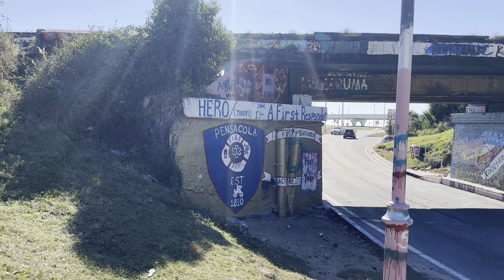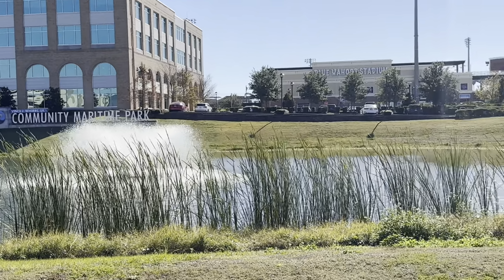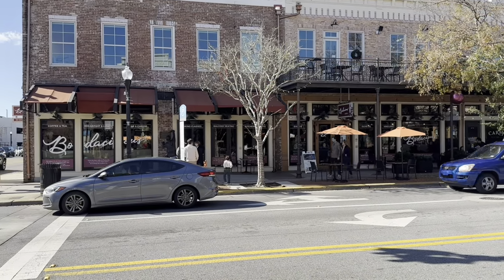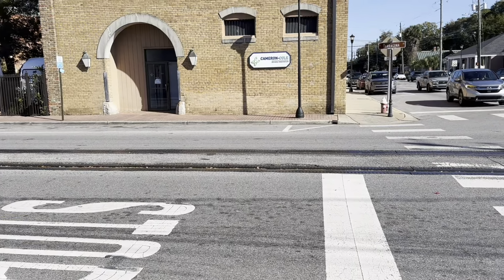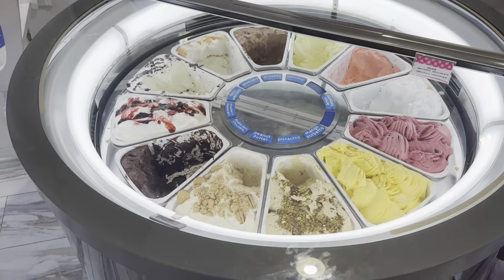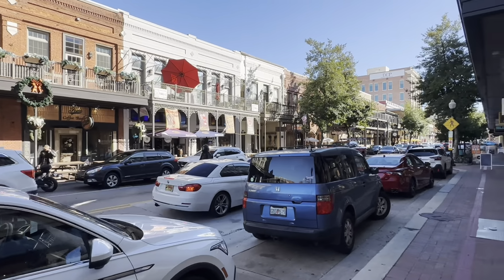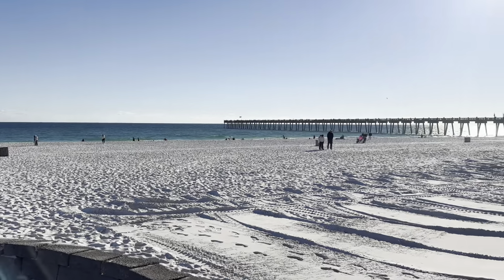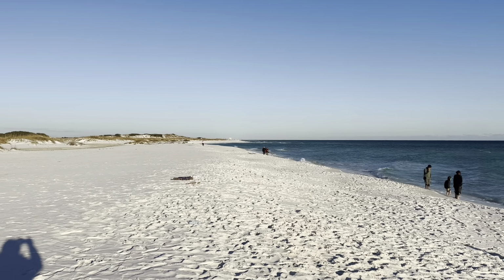Visiting Pensacola Florida walking down Historic Palafox Street. Short visit to Pensacola Beach Fl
We went and visited Historic Pensacola Florida. We walked down Palafox Street. Took in the sights and sounds and we saw the painted bridge and wow I can’t believe they let them do that but it is art expression. We wanted to see Pensacola Beach Florida too and wow it did not disappoint.  Beautiful!!! I got to see the most photographed water tower and it was so cute! Drove on back to the condo via the Gulf Shore Island Seashore. Very pretty ride with a few pull off spots. We loved it.

We hope that you will give us a 👍, and will become subscribers to our channel. ❤️